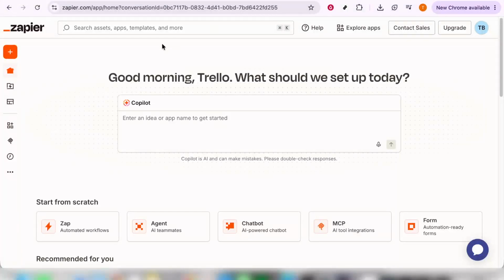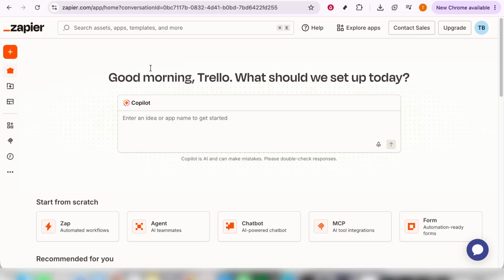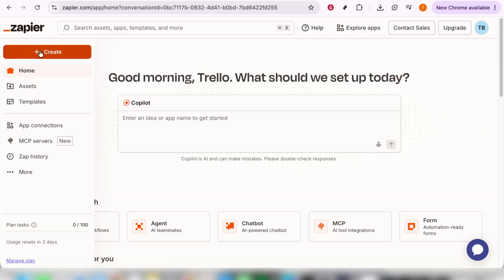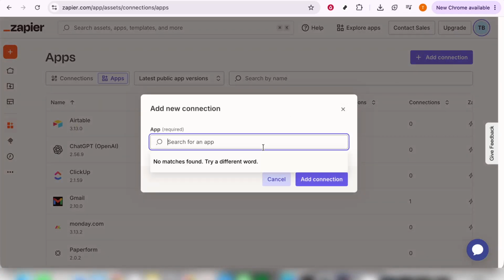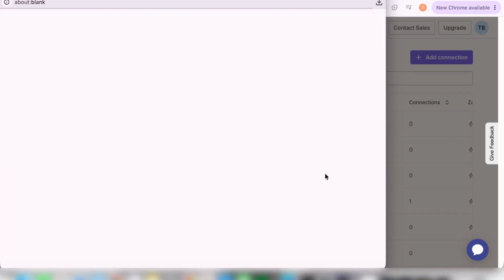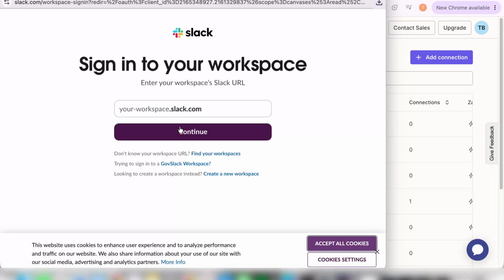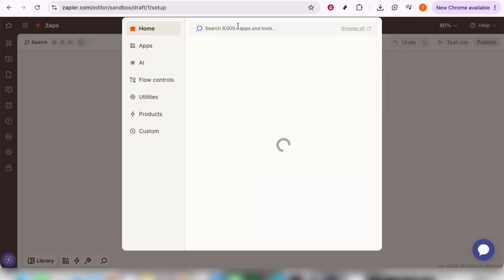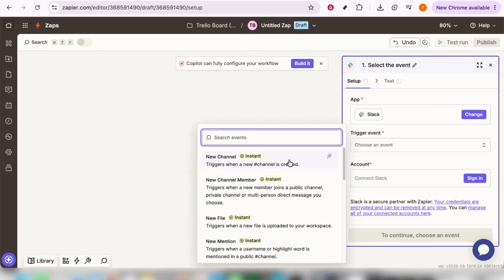How to Connect Slack to Zapier | Step-by-Step Guide 2026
In this video, you'll learn how to connect Slack to Zapier and automate notifications, messages, and team workflows across your favorite apps.